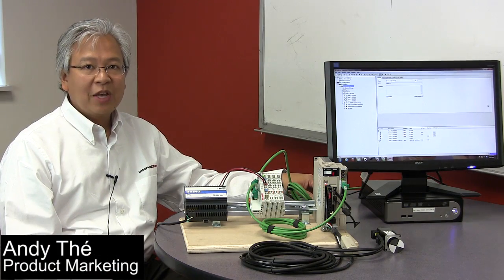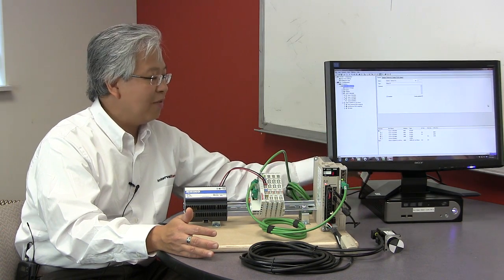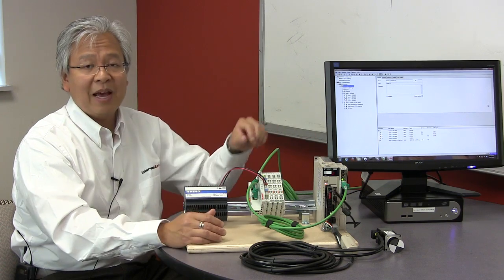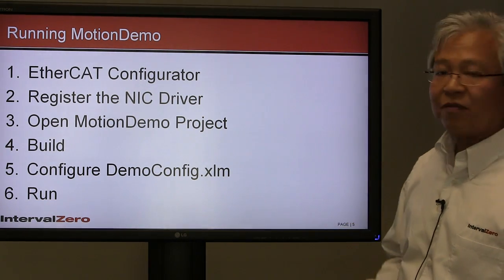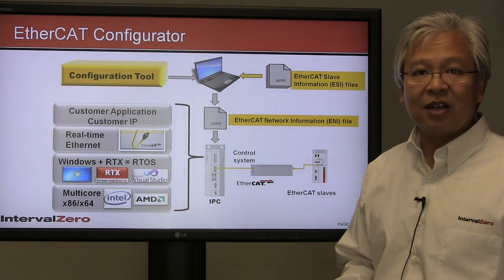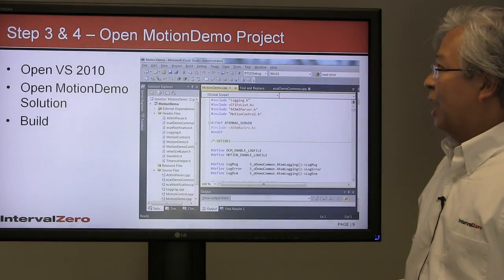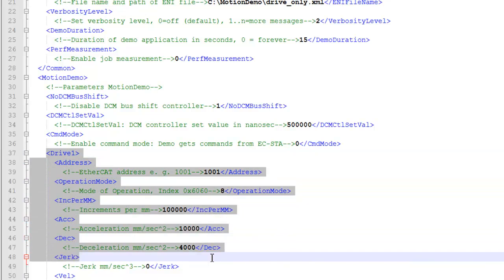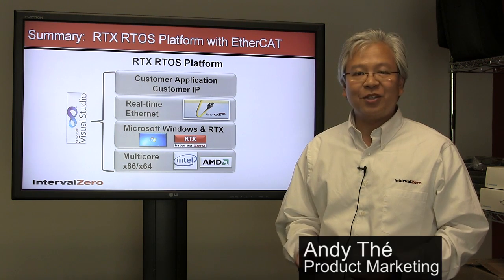RTX with EtherCAT: Setup and Demonstration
Setup and demonstration of the RTX RTOS Platform with EtherCAT.  A bench top example using several Beckhoff EtherCAT slaves and a Yaskawa drive and servo motor.